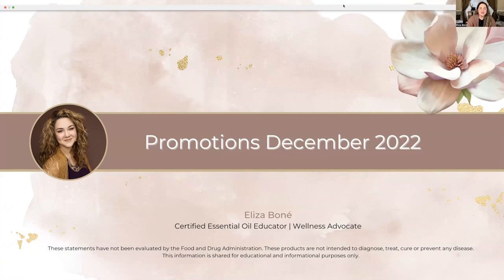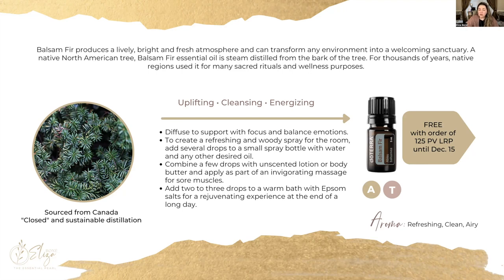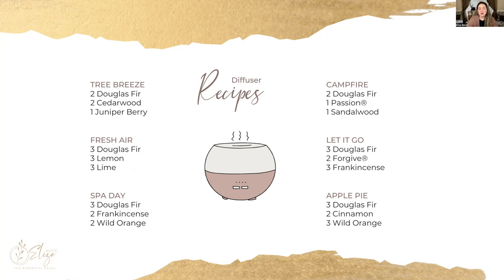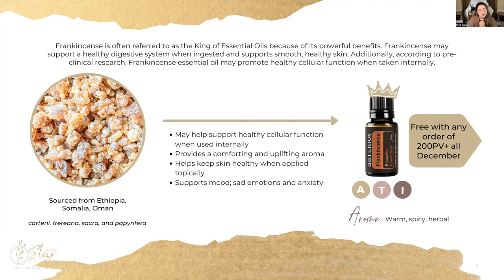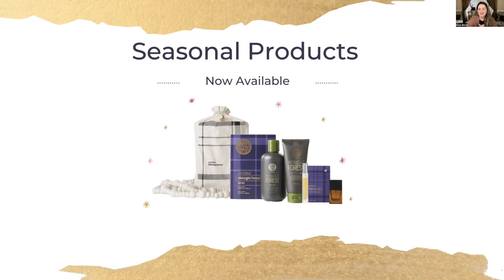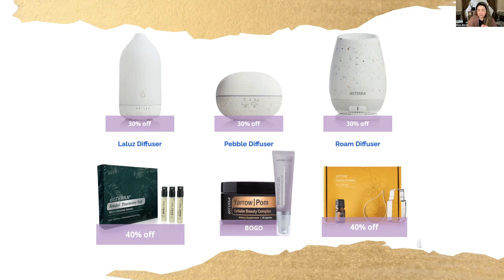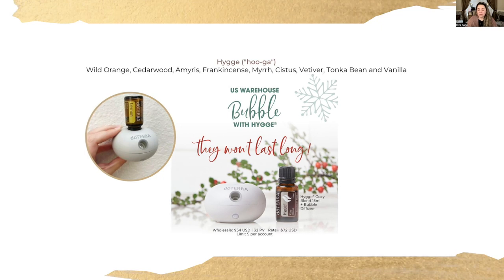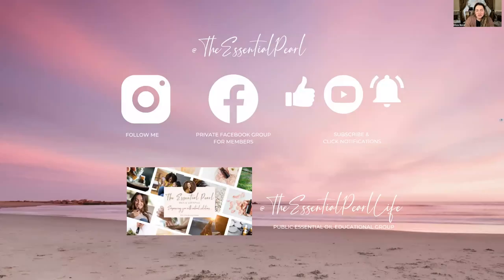doTERRA December 2022 Promos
00:00 - Introduction
00:20 - Free Product of the Month: Limited Edition Balsam Fir, 5mL
03:21 - Balsam Fir Diffuser Recipes
04:07 - 10% off Douglas Fir
05:35 - Douglas Fir Diffuser Recipes
07:02 - 200 PV Promo: Free Frankincense
10:46 - Frankincense Diffuser Recipes
11:38 - Seasonal Products
13:24 - Special offers and discounts
17:18 - Limited edition Hygge and Bubble diffuser
19:29 - Enrollment incentive
20:46 - Hostess Program
21:42 - Conclusion

If you are part of my team, The Essential Pearl, and have purchased the 200 PV in December 2022 and qualified for your free Frankincense, please email me a screenshot of your processed order at to receive a free Frankincense E-Book.

If you would like to get started with a wholesale account and qualify to obtain a free Frankincense, please reach out to me if you are not currently working with another Wellness Advocate. I will be happy to support you and guide you on your wellness journey.

Some of my Favorite Products and Kit:
💖MetaPWR Starter System Enrollment Kit

I am Eliza Boné, founder of The Essential Pearl, a doTERRA Certified Essential Oil Educator, Wellness Advocate and Gold leader.

I started using oils in 2015 and they have transformed my life. For over 40 years I suffered, trying a wide variety of natural and synthetic options. Nothing worked for me until I was introduced to doTERRA products. It is for this reason that today I share them with people ready to make a change and take steps to empower themselves with natural solutions and wellness lifestyle education.

By joining you will have access to my exclusive community for member support, ongoing education, a personalized wellness consultation, and many other perks.

If you are already working with a different Wellness Advocate, please reach out to them and they can help you get started. We believe in having integrity and ensuring individuals are supported by the Wellness Advocate that has been serving them.

If you are already a member of my team, make sure to join our exclusive member-only Facebook group

If you are not a member but are interested in learning about essential oils, join my public Facebook group

I look forward to empowering you with natural health solutions!